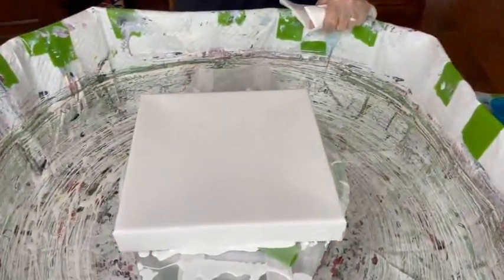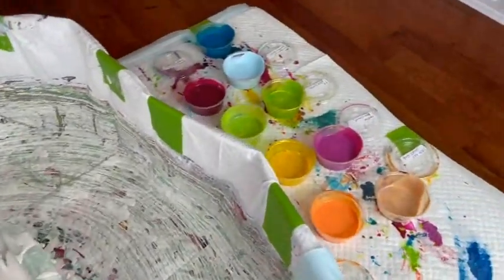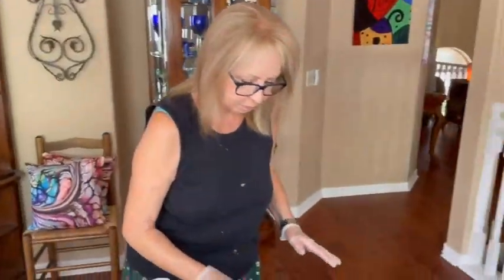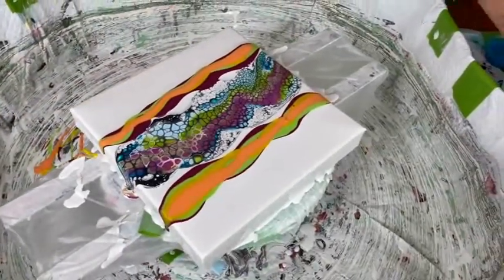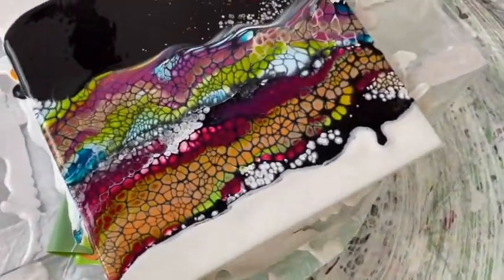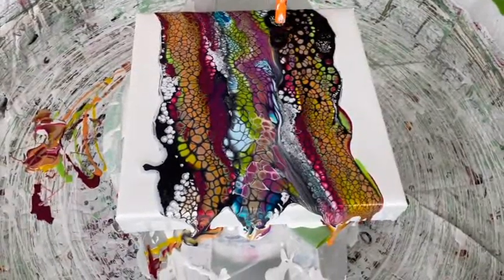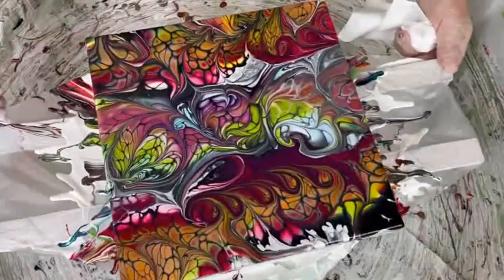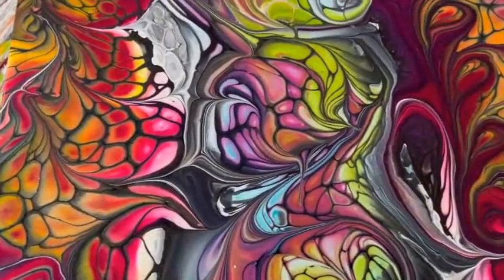#760 WOW! Swish Swiping for Coloration and Composition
Purchase in her ETSY SHOP
Limited Availability

to sign up for the on-line video course.

ColourArte Key Lime
ColourArte Candy Apple
ColourArte Pineapple Crush
ColourArte Vivid Enamel used in my Pouring Medium
Golden Turquoise Phthalo
Golden Lt Phthalo Blue